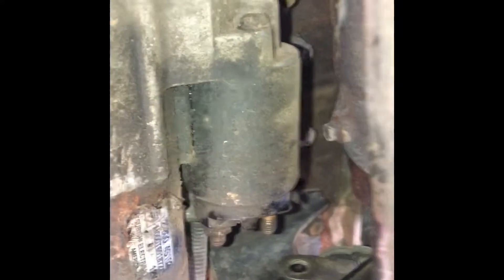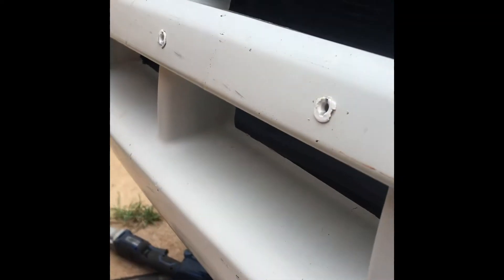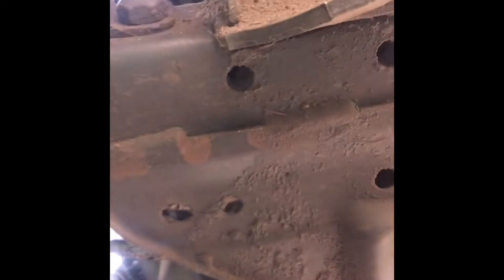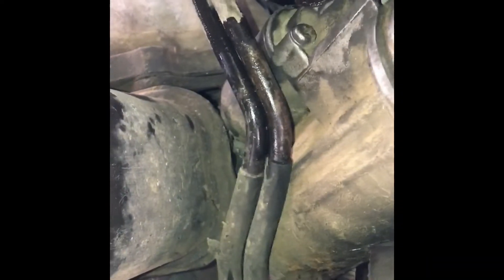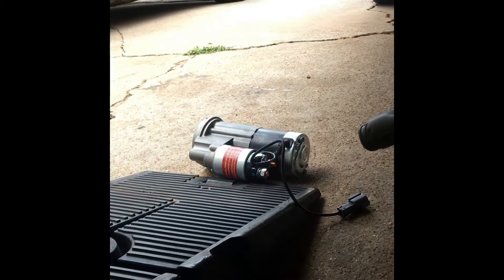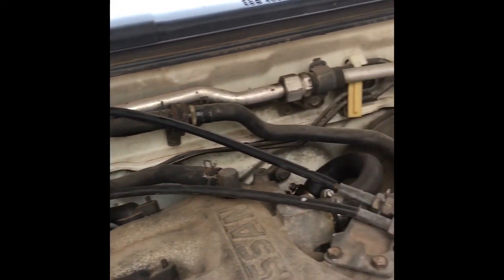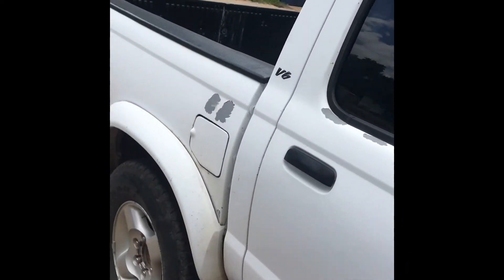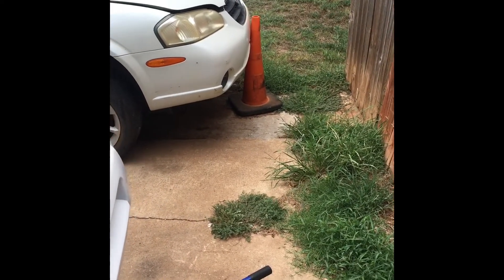2000 Nissan Frontier 4x4 starter removal